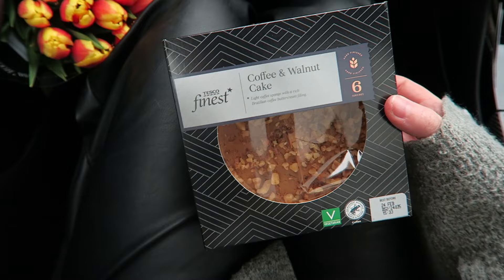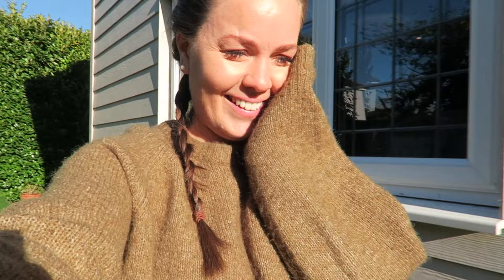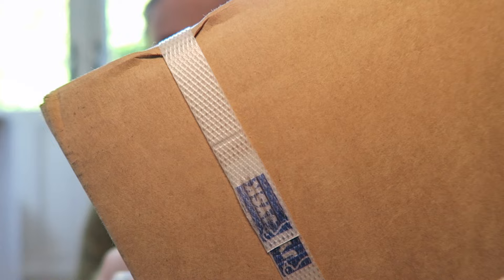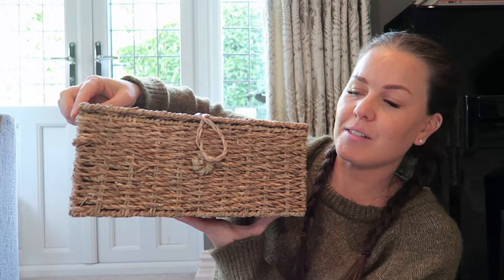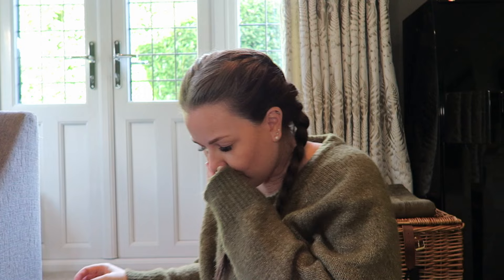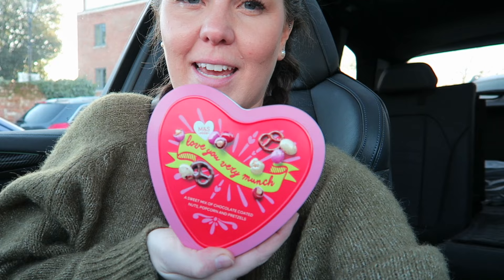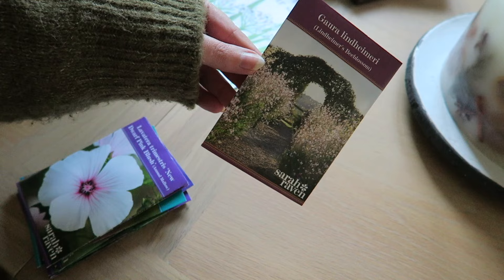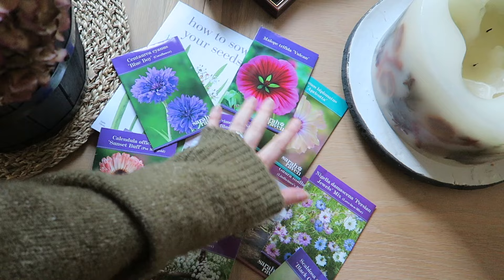Home interior JYSK unboxing & Hello Petal potting up | by emma louise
Spring is nearly here & its time to pot up my Hello Petal kit order and my herbs. Also I found the perfect vase from Jysk, so I unboxed this with you!
Emma x
TECH:
Camera - Canon G7X and DSLR Canon EOS 80D